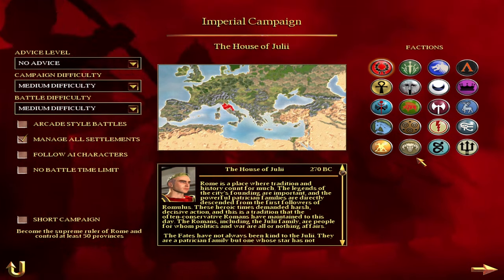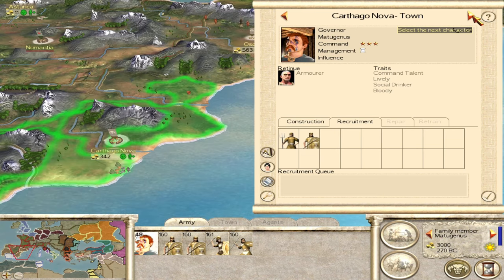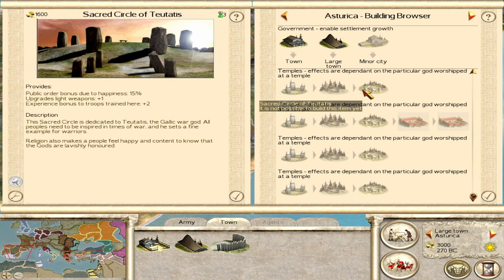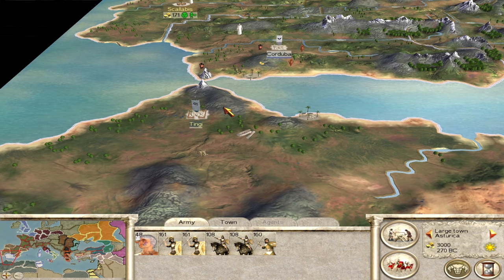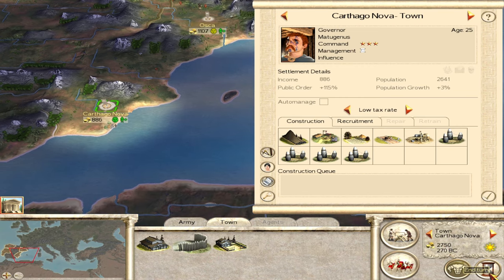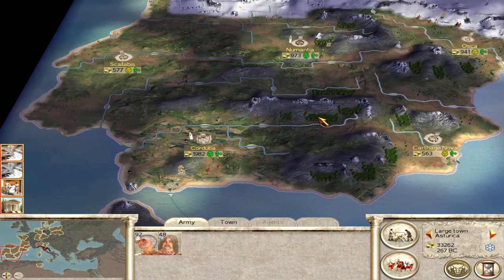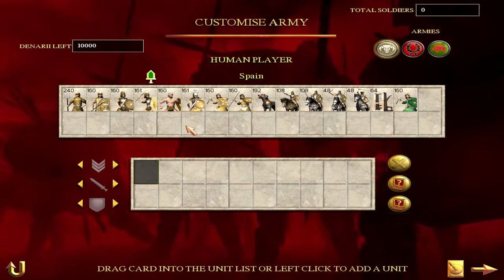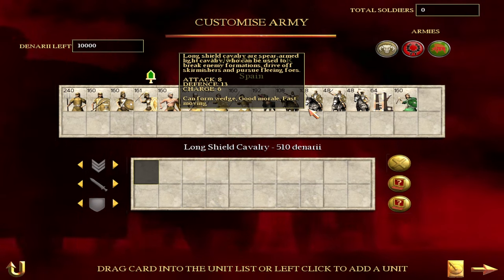Spain Faction Guide - Rome Total War (Full Breakdown)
Today I'm breaking down everything you need to know about Spain, a faction near and dear to my heart for its extreme difficulty and strange units.

From economy and starting position, to tactics, exploits, and finally a full breakdown of the army you can field as Spain, I give you all the information you need to dominate the campaign map.

Timestamps:

0:00 Intro
1:33 Starting Position and Army
8:10 Campaign Strategies
12:55 Diplomacy Quickstart (Exploit)
17:50 Army Deep Dive

I also wanted to give credit to Lugotorix on YouTube for inspiration on the format of this video. All the content of the video is my own, but the format is very similar to Lugotorix’s faction guides. He hasn’t posted in a while, but I’m a huge fan, check him out: